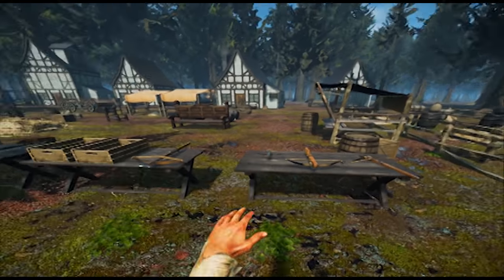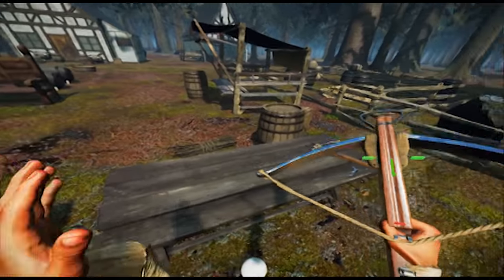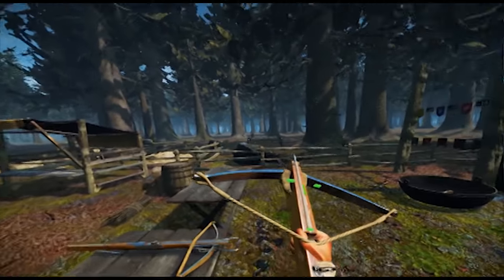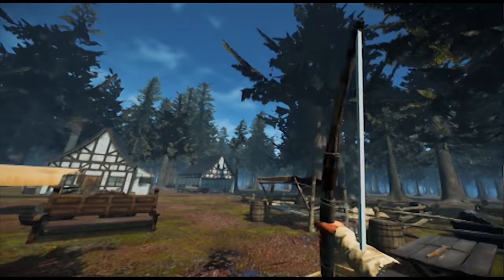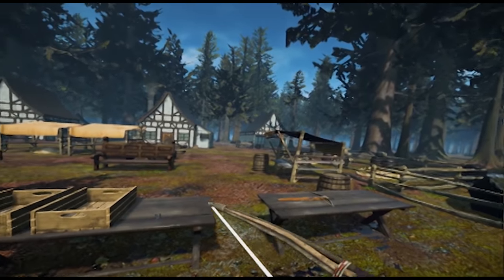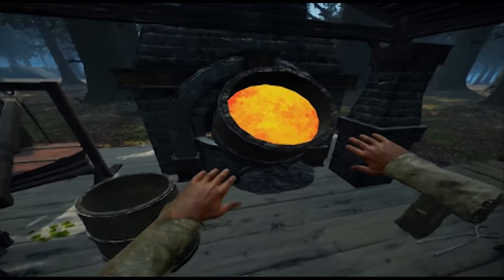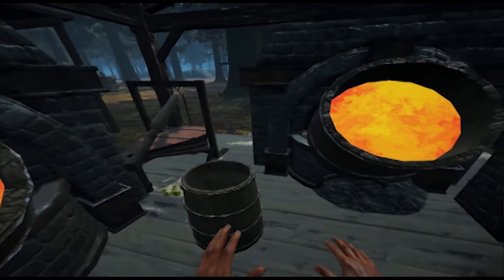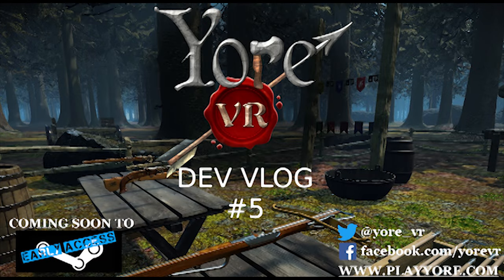YVR DevVlog 05 - European and Arbalest Crossbows and we chat about Smelting!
TL:DR - Today we play with our final 2 crossbows, the European Crossbow and the Arbalest Crossbow.  The Arbalest uses a new reload mechanic, the goats foot lever, enabling it to be reloaded even though it has a much heavier draw weight than any of the others.  We take a look at the homemade bow and discuss smelting.

00:00 - 01:48 - Introduction
European and Arbalest Crosbows now working
Crossbows working with both hands, south paws rejoice!
Playing with Hand Crossbow and Light European Crossbow
Tips on tight headsets when reloading crossbows. Because you have to bend over all the way the headset can slide around a bit if not tight
Aiming to have 2 handed crossbows working

01:49 - 03:00 European Crossbow
Similar to Light European Crossbow but larger
Bending over and pulling the string back with both hands
Can fire 12 or 16 inch bolt
Checking out the design and detail on it
Demonstrating hypothetical hand positions when 2 hand grips are in

03:01 - 04:20   - Arbalest
Discussing Draw weight - 350lbs or so
This requires a goats foot lever to pull back
Showing off mechanics with this, snapping the lever in place and pull back string
Looking at improving how close to the string the lever is
Can fire the 12 inch bolts as well

04:21 - 06:17 - Nexts week plans
Discussing the bows and lumberjacking a bit
Showing off the home made bow.  Nice hand crafted look and feel.
Not going to be the most powerful bow in the world but a good starter bow
Discussing mechanics with nocking arrows
*Request for feedback: How do we get a different feel for each bow outside of how the arrow flies?  Because we can’t really simulate how the draw weight effects using it in real life we are keen to implement any mechanics that give each both their own unique feel.

06:18 - 07:15 - Smelter and Smelting
We will be implementing a smelting system
Current smelter in place is placeholder just for testing.
Thinking about implementing a mixture between a bloomery and a blast furnace
Discussing basics of smelting, taking raw ore, refining it to molton ore and pouring into ignotes.
07:16 -  - Outro
Very excited to hear your feedback